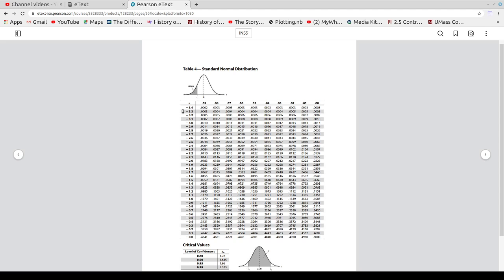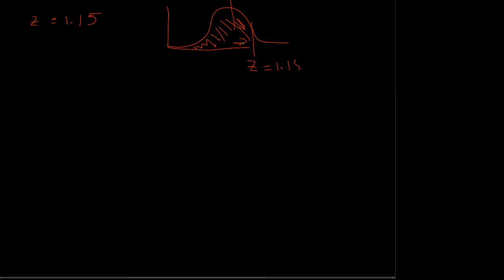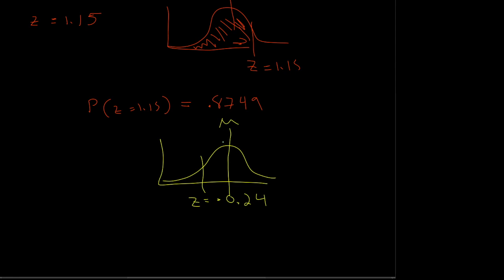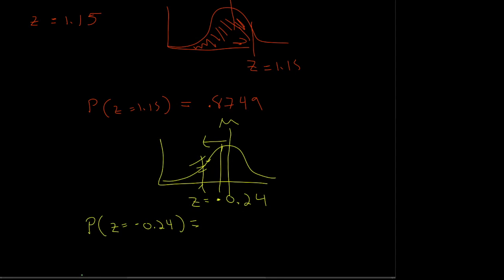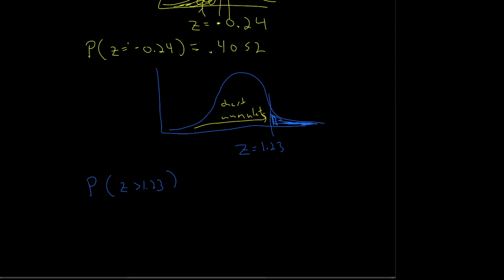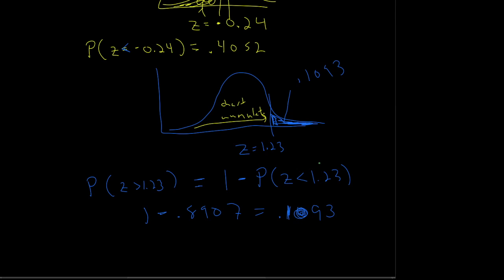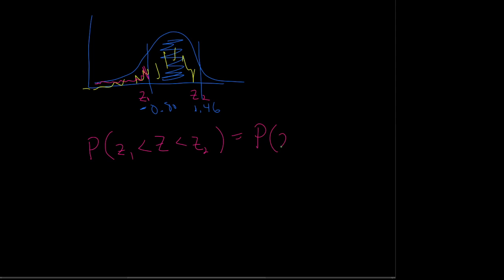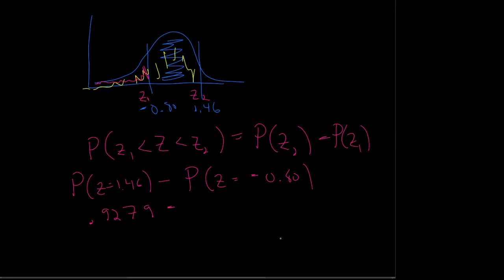Chapter 5 Section 1 - Standard Normal Curve Z-Scores with Tables